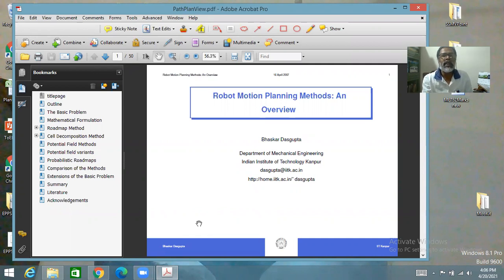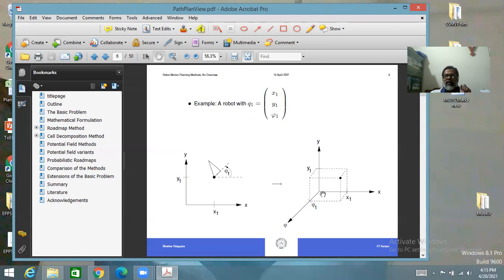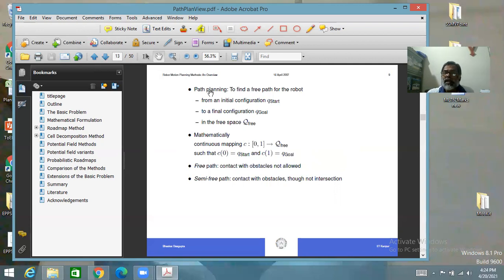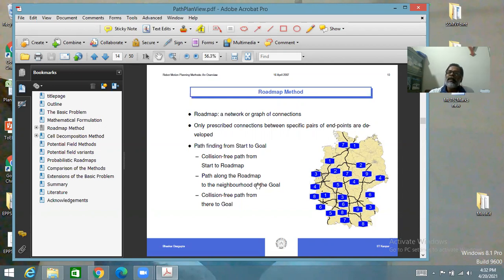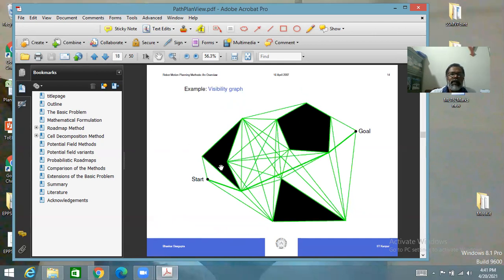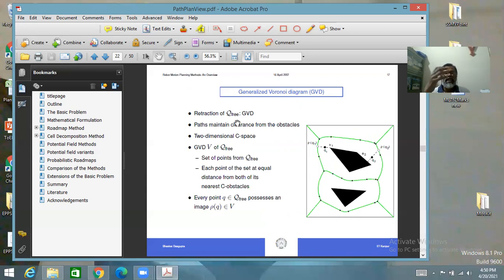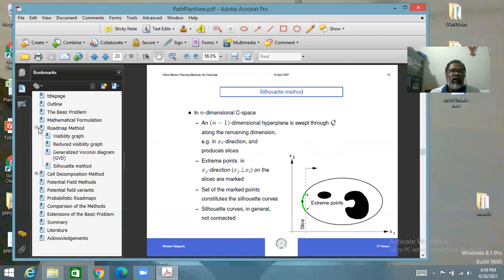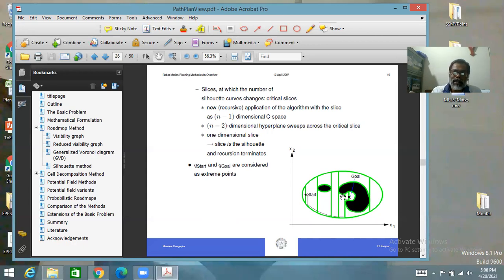Robot Motion Planning: Part 1